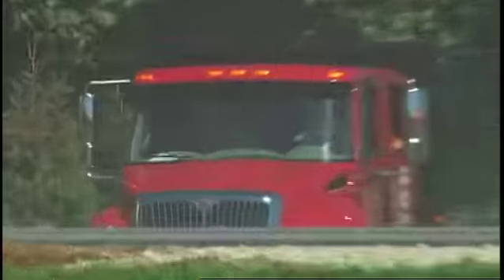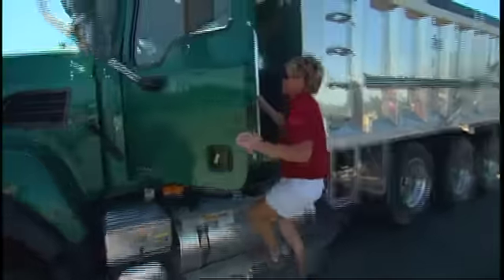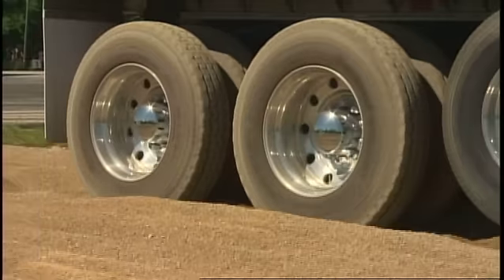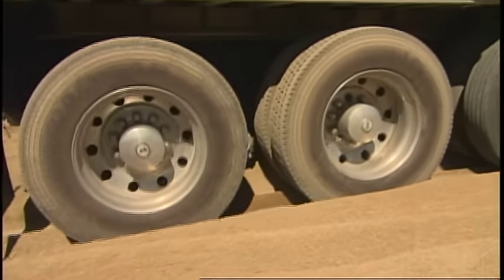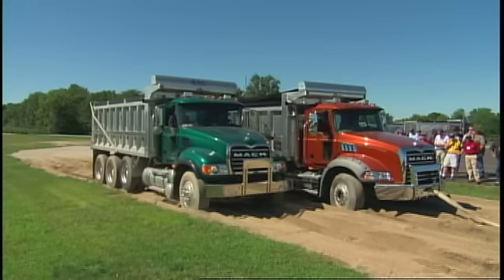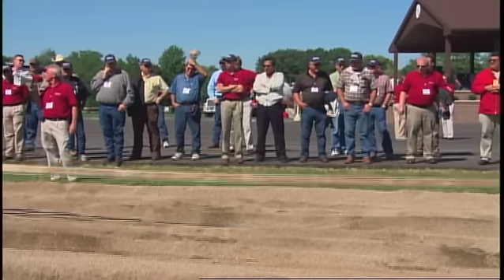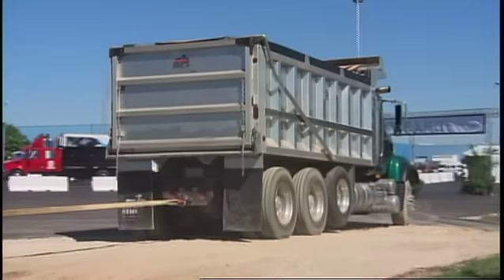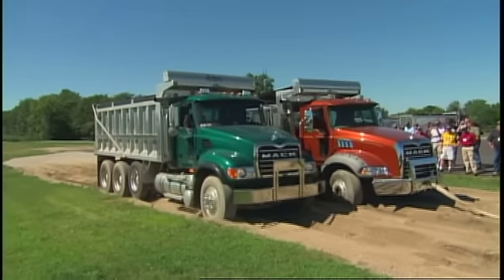Pea Gravel Demo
Two comparable dump trucks attempt to drive through a pea gravel pit. One truck is equipped with an Allison fully automatic transmission and the other has a manual transmission.